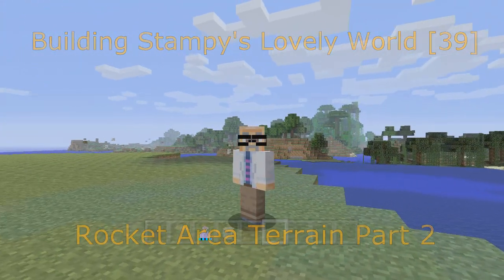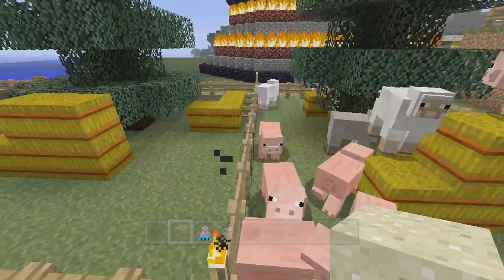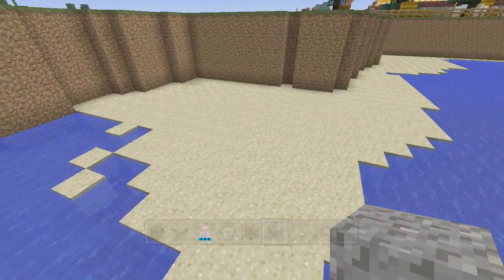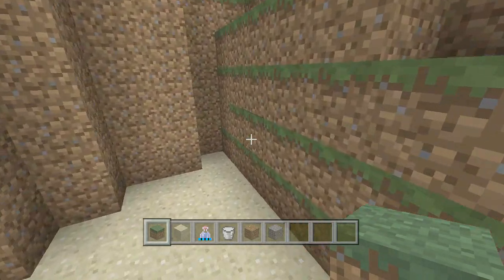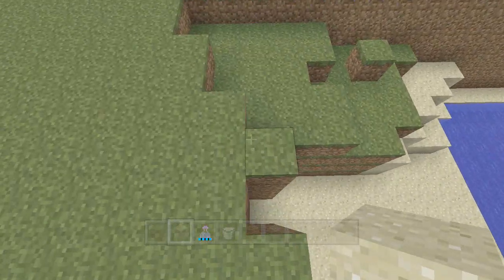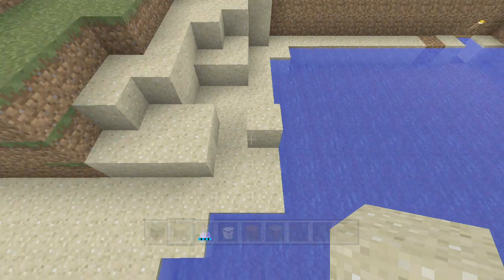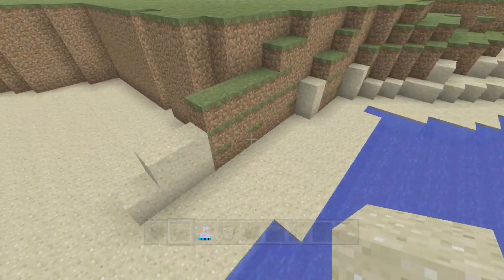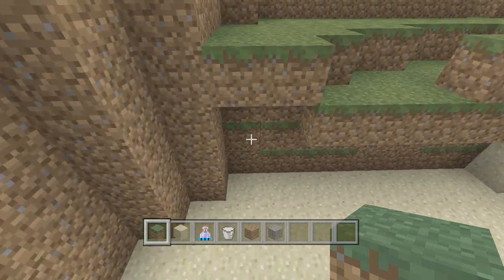Building Stampy's Lovely World [39] - Rocket Area Terrain Pt 2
We get about half of the terrain done in this episode so hopefully one more video and them we can start the ROCKET!